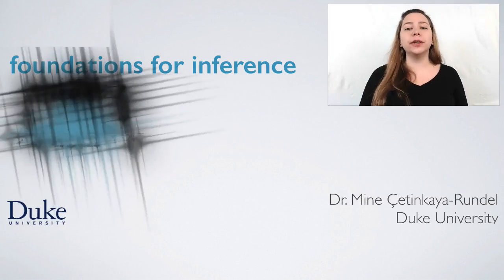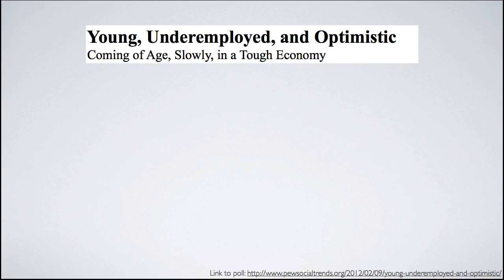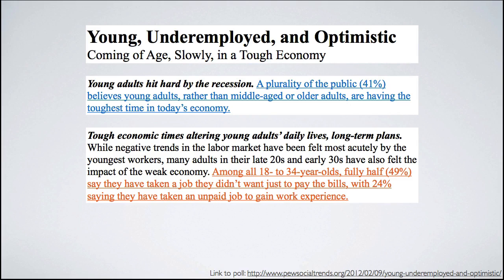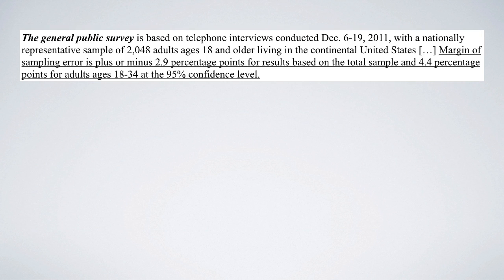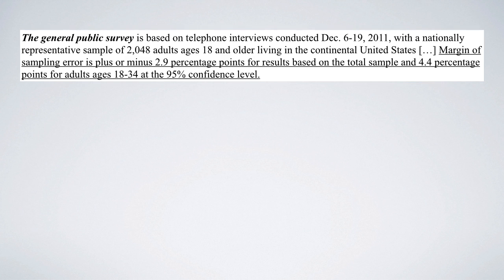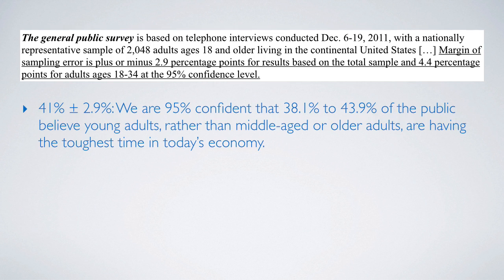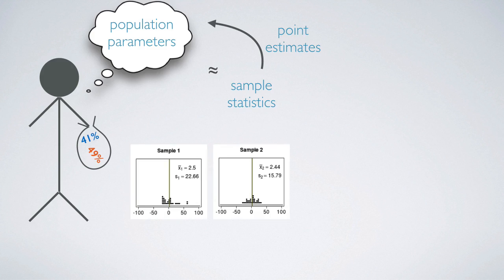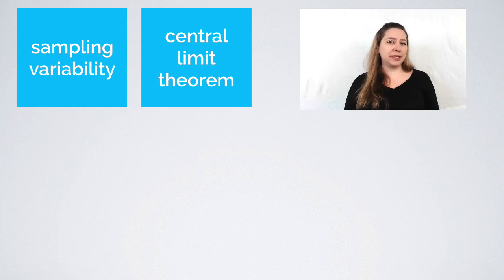Introduction - Inferential Statistics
Link to this course:
This course covers commonly used statistical inference methods for numerical and categorical data. You will learn how to set up and perform hypothesis tests, interpret p-values, and report the results of your analysis in a way that is interpretable for clients or the public. Using numerous data examples, you will learn to report estimates of quantities in a way that expresses the uncertainty of the quantity of interest. You will be guided through installing and using R and RStudio (free statistical software), and will use this software for lab exercises and a final project. The course introduces practical tools for performing data analysis and explores the fundamental concepts necessary to interpret and report results for both categorical and numerical data
Statistical Inference, Statistical Hypothesis Testing, R Programming
This course is an excellent overview of inferential statistic tests / hypothesis tests and confidence intervals. The organization and material is quite good, with exercises and applications using R.,Awesome. I loved the way this course is done. I know what Test Statistic to use for what type of data and under which conditions. I am preparing a cheat-sheet that will be shared with all later on.
Welcome to Inferential Statistics! In this course we will discuss Foundations for Inference. Check out the learning objectives, start watching the videos, and finally work on the quiz and the labs of this week. In addition to videos that introduce new concepts, you will also see a few videos that walk you through application examples related to the week's topics. In the first week we will introduce Central Limit Theorem (CLT) and confidence interval.